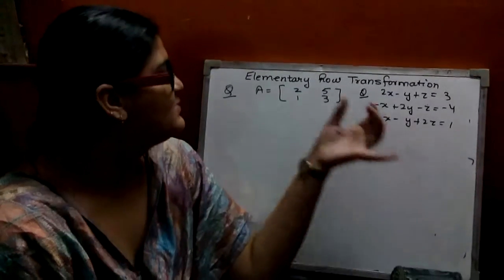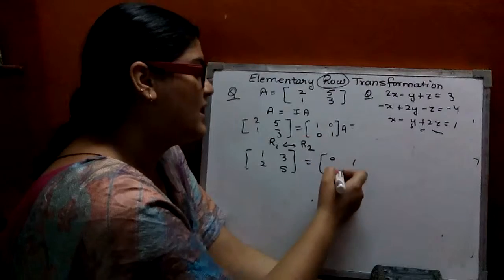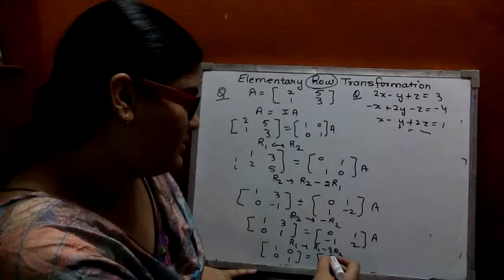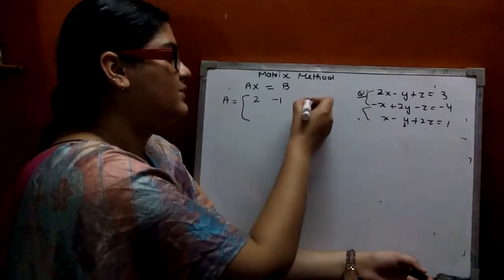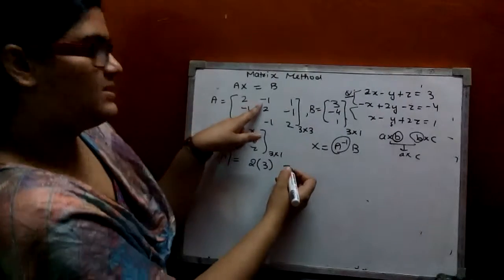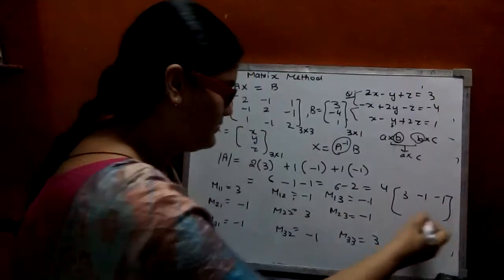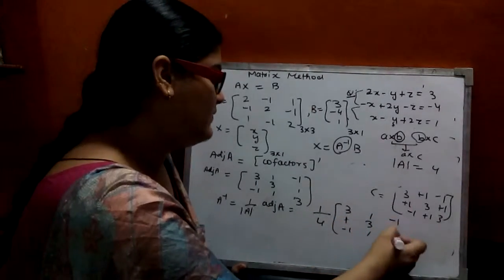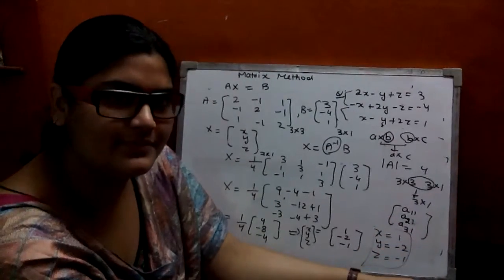Matrices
Elementary row transformation